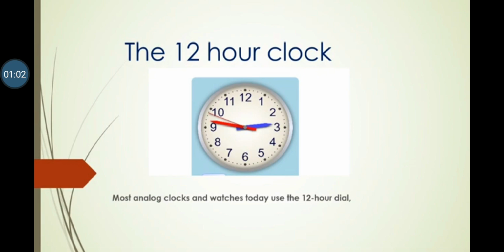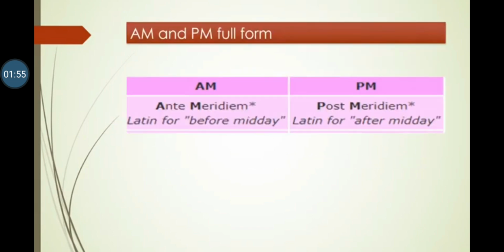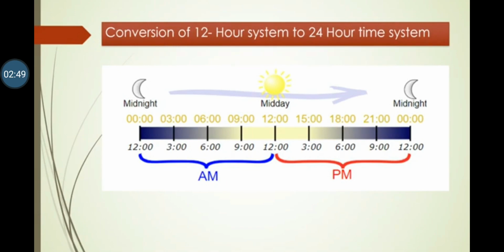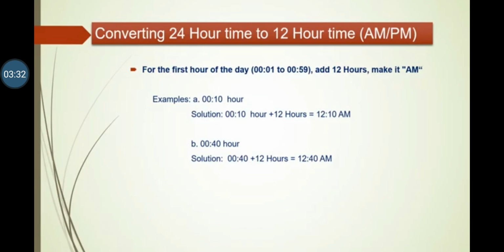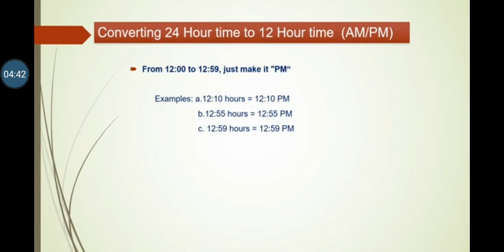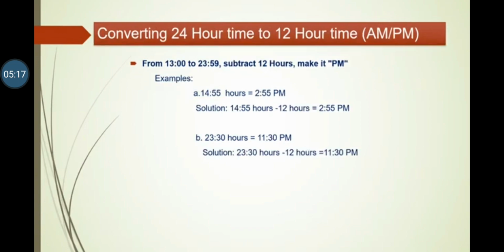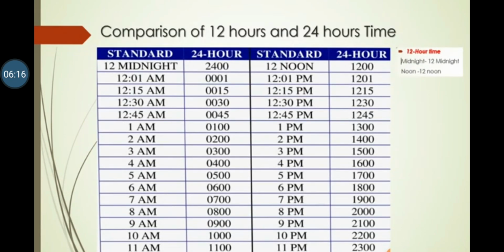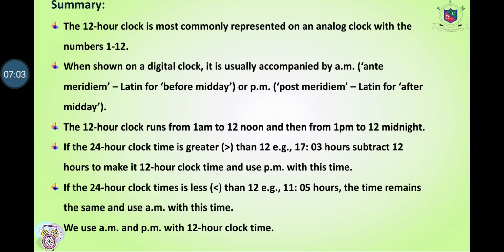Grade: 4 - Mathematics ( Conversion of 24-hour clock into 12-hour clock)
Conversion of 24-hour clock into 12-hour clock